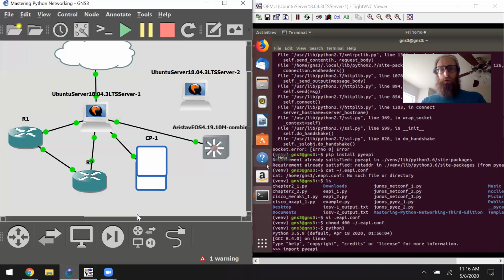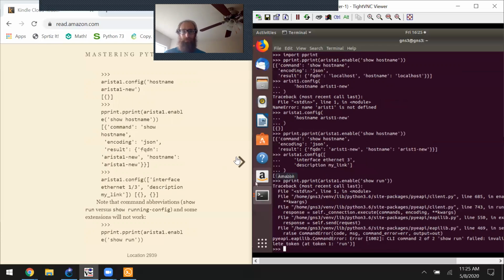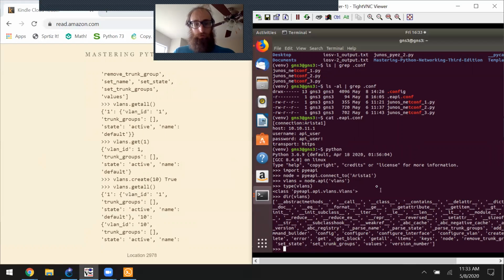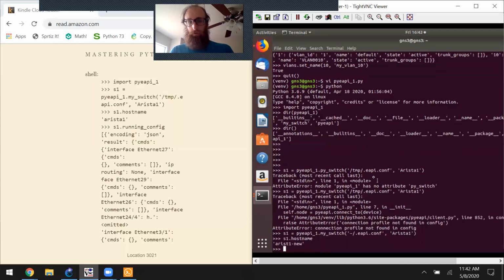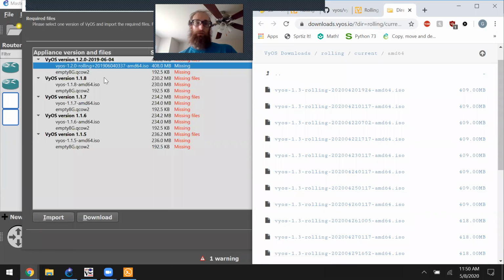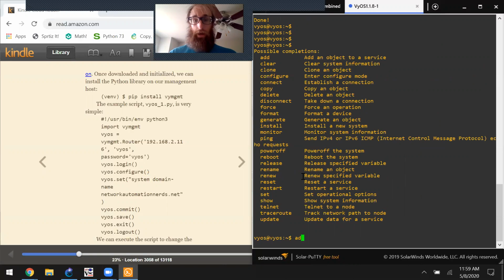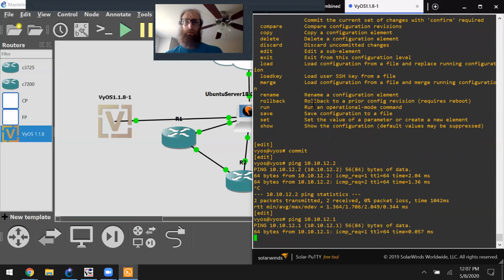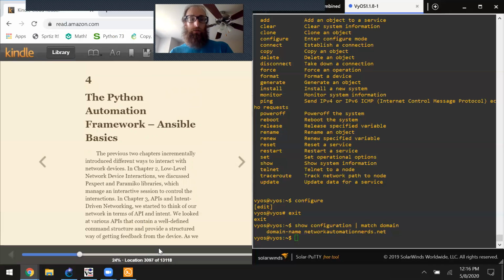Mastering Python Networking - 14